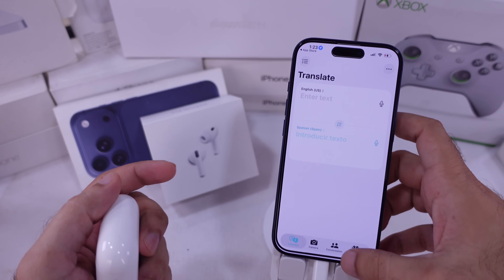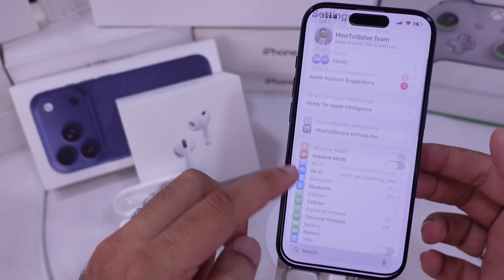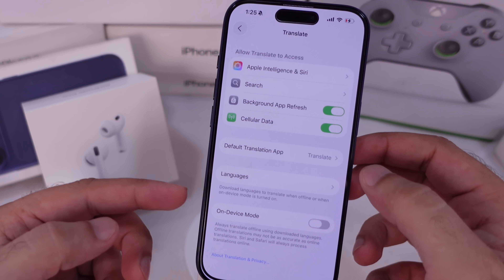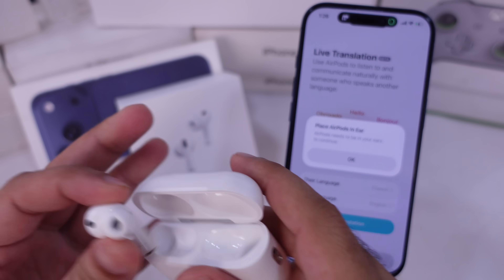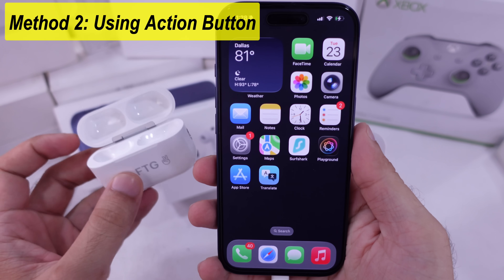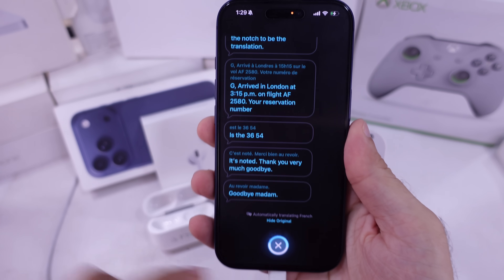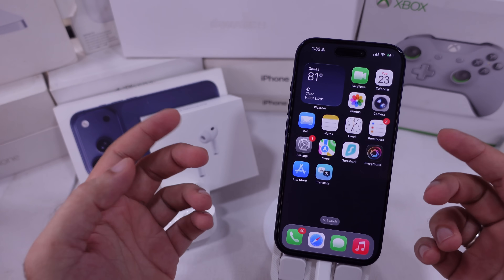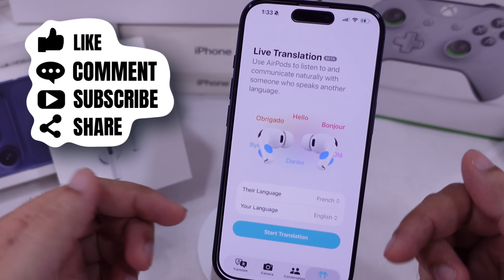How to Turn On Live Translation on AirPods Pro 3, Pro 2 & AirPods 4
Learn how to turn on and set up Live Translation on AirPods Pro 3, AirPods Pro 2, and AirPods 4 with this quick step-by-step guide. We’ll show you how to enable Apple Translate, connect AirPods, and start real-time translations instantly.

00:00 User guide
00:19 Supported device
00:23 Setup Live Translation
01:09 Download Supported Language
01:32 Using Apple Translate App
02:29 Using Action Button
02:59 Using AirPods
03:15 Using Siri Command
03:39 Using Control Center

set up and turn on Live Translation on supported iPhones, in available regions, with the latest iOS and AirPods firmware. You’ll see the process on the screen.

Before we dive in, make sure the Apple Translate app is already installed on your iPhone.

First, connect your AirPods to your iPhone. This works with AirPods Pro 3, AirPods Pro 2, and AirPods 4.

Now, head into Settings on your iPhone and tap your AirPods name. Or, under Bluetooth, hit the little “i” button next to the connected AirPods.

On my AirPods Pro 3, I see Apple Intelligence for Live Translation. If you don’t see that message, don’t stress. Just turn on Apple Intelligence from your iPhone settings. When I tapped it, I was redirected straight to Apple Intelligence settings.

If you don’t see that option, open the Settings app, scroll, and tap on Apple Intelligence & Siri.

Turn on Apple Intelligence and finish the setup as shown on screen. Once it’s on, if you’re stuck waiting for a download, keep your iPhone plugged into power and connected to a stable Wi-Fi network. Make sure VPN is off too—it can take a few minutes.

After that, go back to your AirPods Pro settings and scroll down to the Languages option.

Right now, the screen shows six supported languages at the time of this recording. You’ll need to download them to use offline translation.

If you want even more languages, you can grab them in the Translate app settings under Languages.

For example, I’m using French to English translation here.

Now let’s move on to actually using Live Translation with AirPods Pro.

The first way is through the Translate app itself. This one isn’t used as often, but it’s helpful if you want to switch languages. Just tap the Live tab at the bottom of the app, then pick the other person’s language from the list.

Next, choose your own language—I went with English.

Tap Start Translation to begin the conversation. The other language will be translated into English.

Make sure your AirPods are connected and at least one AirPod is in your ear. I recommend wearing both for clearer audio.

At first, you’ll hear an audio prompt in your AirPods. Then, the AirPods mic picks up the other person’s voice, and you’ll hear the translated English version in your AirPods. The text also shows up in the Translate app on your iPhone.

You can leave the app running in the background, just don’t close it. To bring it up quickly, tap the notch on your iPhone and the live conversation will pop up.

That’s the simplest way to use Live Translation with AirPods Pro.

The second method is faster—using the Action button.

Open Settings on your iPhone and scroll to the Action Button settings. Swipe through until you see Translate, select it, and then head back.

Now, press and hold the Action button until you feel a haptic tap, and the Live Translate banner shows up at the top.

Start translating from French and you’ll hear English in real time. Tap the notch to view the translation text. To stop it, just hit the Close button.

The third way doesn’t even require touching your iPhone. Just press and hold the stems on both AirPods at the same time. Even if my iPhone is locked, the screen shows the language translation.

To stop or turn off Live Translation, tap the Close button.

The fourth way is with Siri. Just say, “Siri, start Live Translation.”

Once that’s done, your iPhone will launch Live Translation automatically and show the results on screen when it’s placed on a desk.

The fifth way is through the Translate shortcut in Control Center.

Swipe down from the top right to open Control Center, then tap Translate. If you don’t see it, tap the plus button in the top left, search for Translate, and add it.

Now you can just tap that shortcut anytime to start Live Translation on your AirPods when they’re paired with your iPhone.

AirPods Pro 3 Live Translation,
AirPods Pro 2 Live Translation,
AirPods 4 Live Translation,
how to turn on Live Translation on AirPods,
enable Live Translation AirPods Pro,
AirPods Live Translate setup,
AirPods Pro 3 translation feature,
AirPods Pro 2 translation guide,
AirPods 4 translate setup,
Apple Translate with AirPods,
Live Translation AirPods iPhone,
AirPods language translation,
AirPods Pro 3 Apple Intelligence,
AirPods 4 translation iOS 26,
how to use Live Translation AirPods,